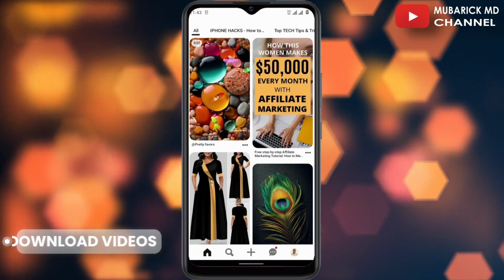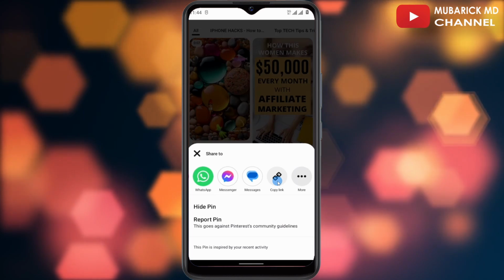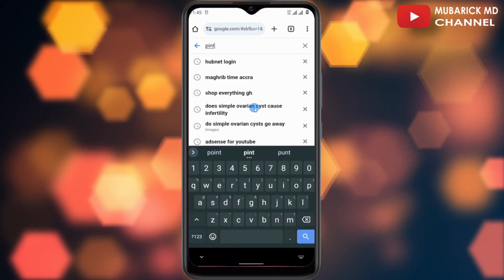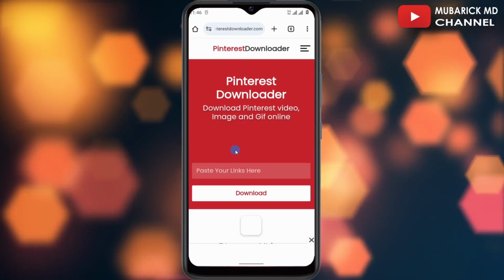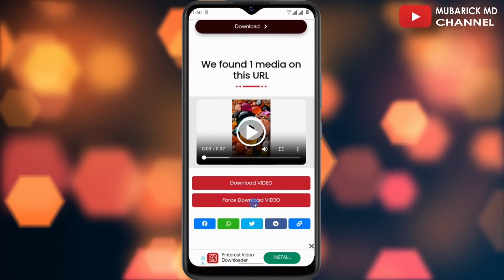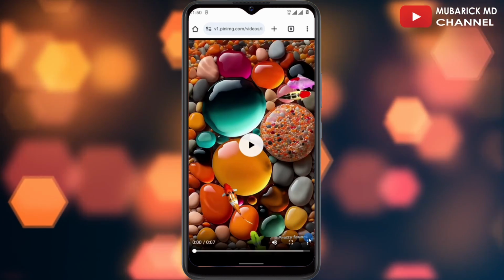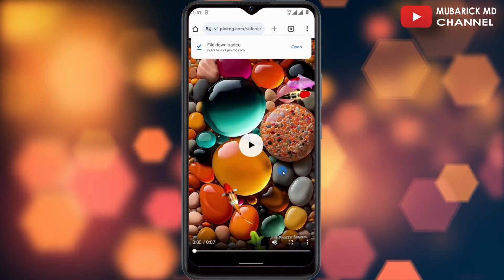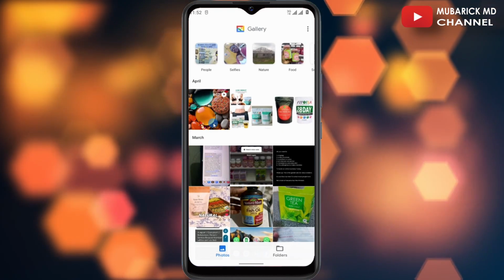How to Download Pinterest Videos To Your Gallery - Full Guide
Learn How to Download Pinterest Videos to your Gallery on Mobile with this simple and easy steps.